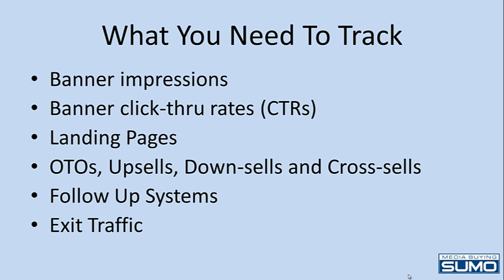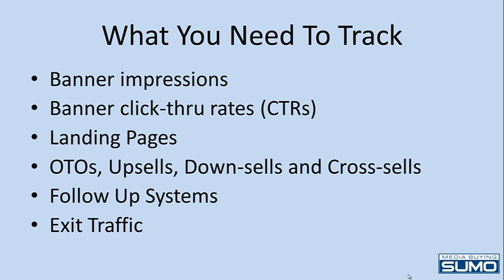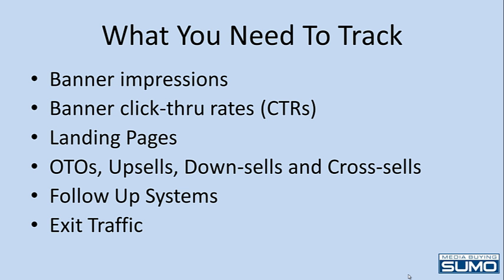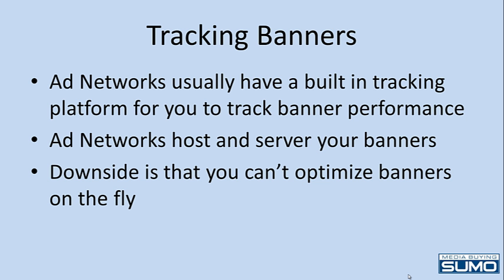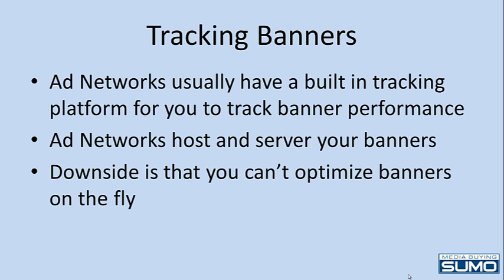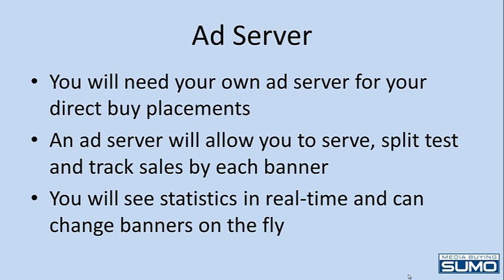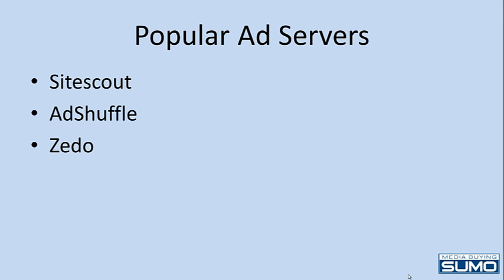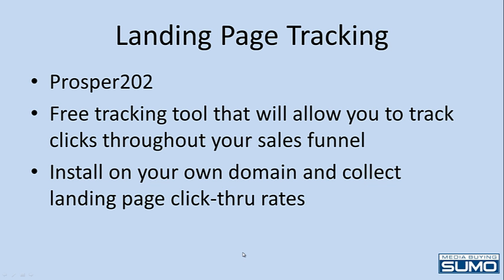Module 3 Tracking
Sitescout Ad Server